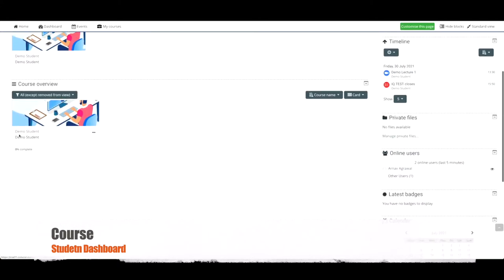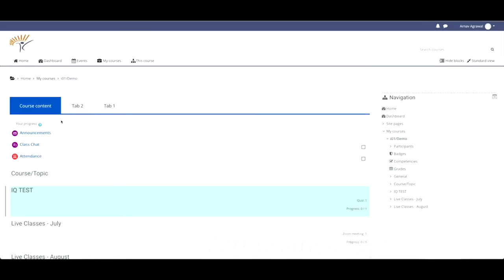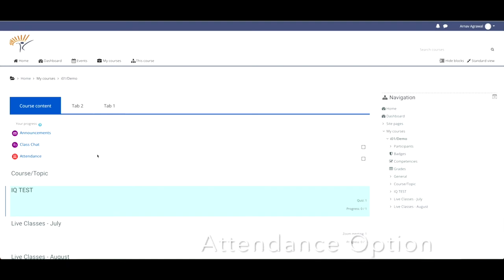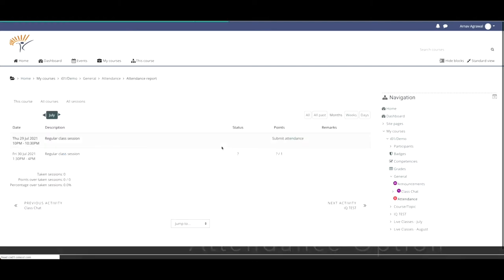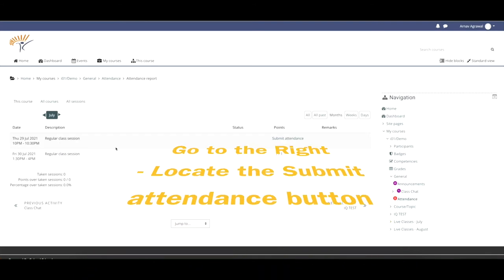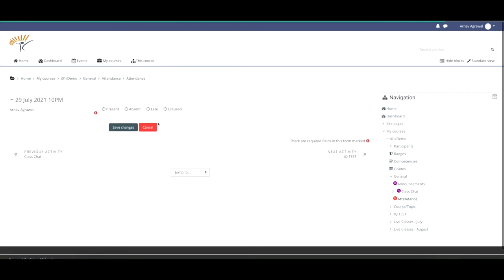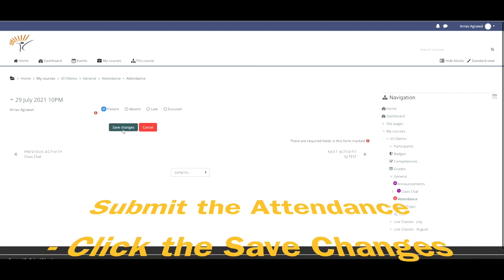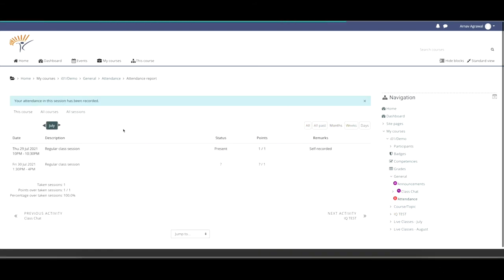Edusol-Students submit attendance during class, and able to view their own record.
The Attendance activity is designed for Students to be able to submit attendance during class, and  able to view their own attendance record.

A student can mark the attendance as Present, Absent, Late, or Excused.

Students need to select the Present status, to record their attendance, else if student get failed to mark the, Present in that default condition system will auto mark the Absent.

How Student can mark their attendance:

- Go to the Attendance option
- Locate the session for which you wish to take attendance and, to the right of this session, locate the Submit Attendance button.
- Click on the Submit Attendance button to take attendance for that session
- Select the attendance status for each student by following the headings on the top row: (P) Present, (L) Late, (E) Excused, (A) Absent.
- Click Save Attendance to finish taking attendance for that session.

connecting to Colscol Edusol  Knowledge Hub